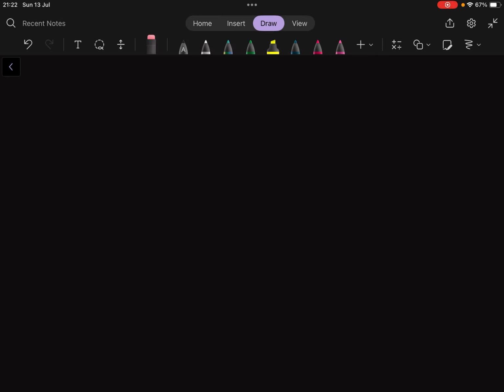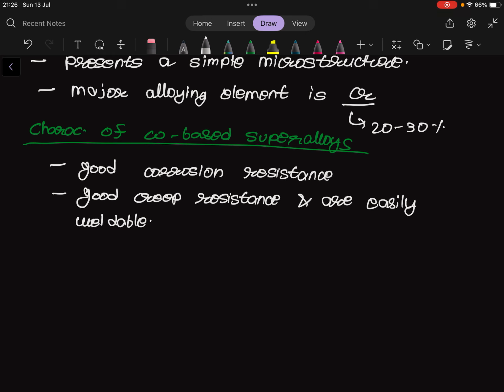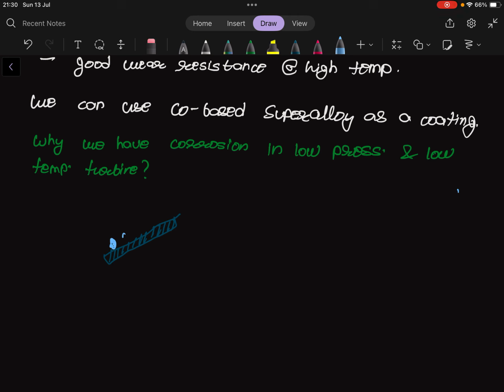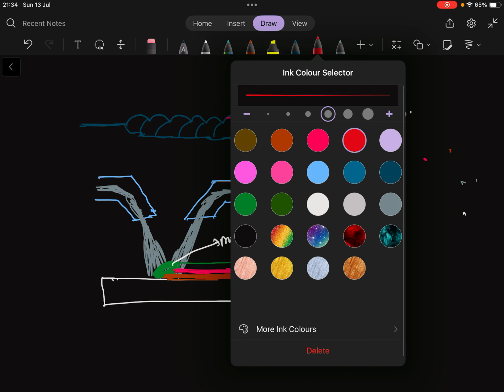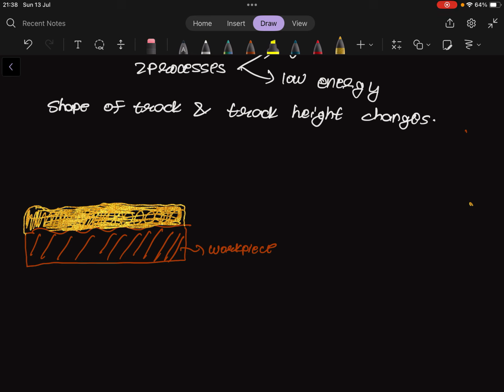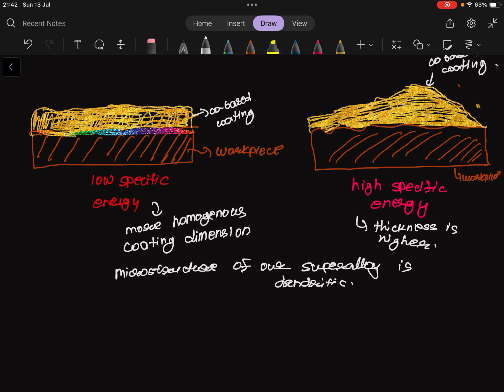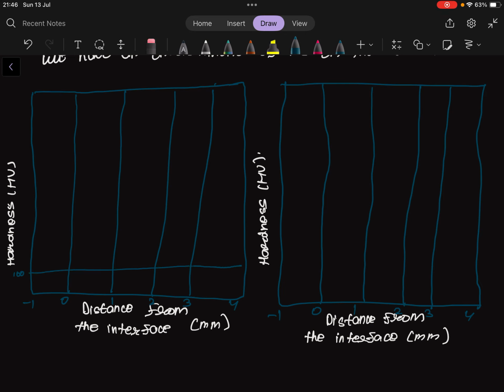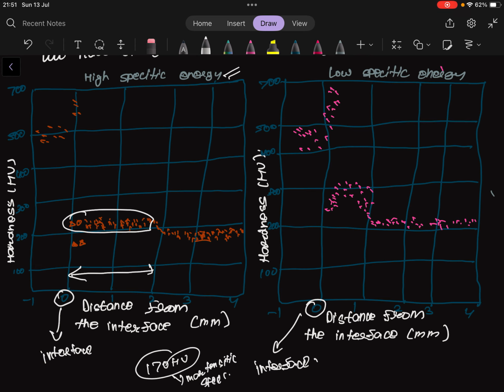Lecture 2: Cobalt based superalloys